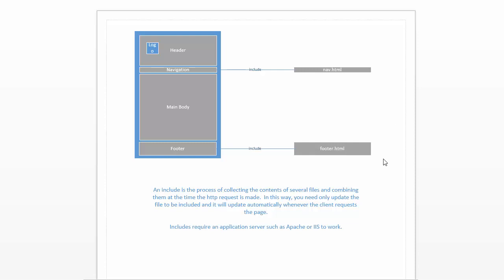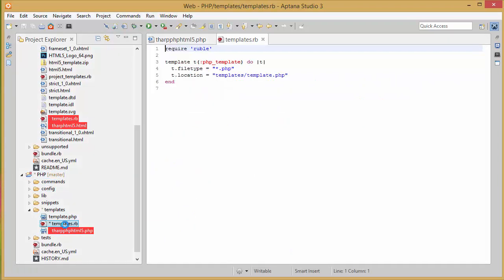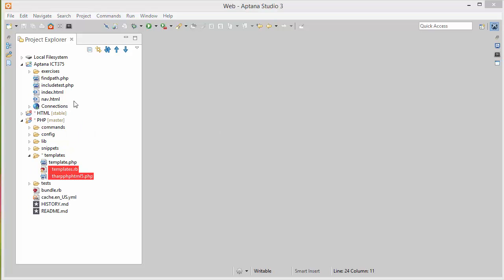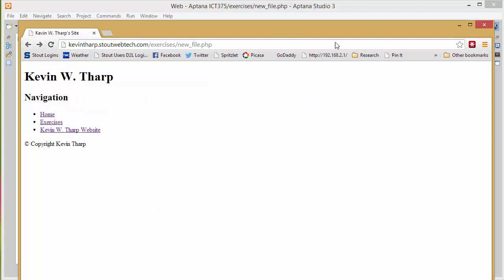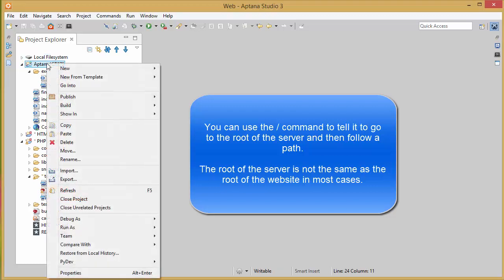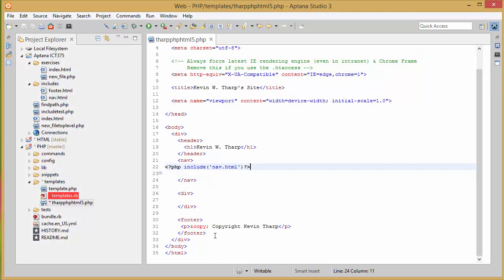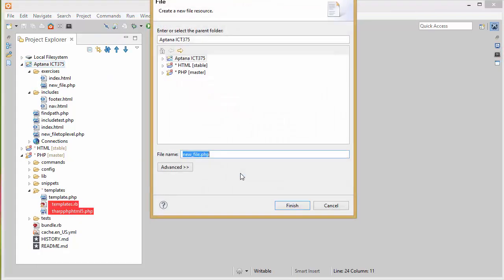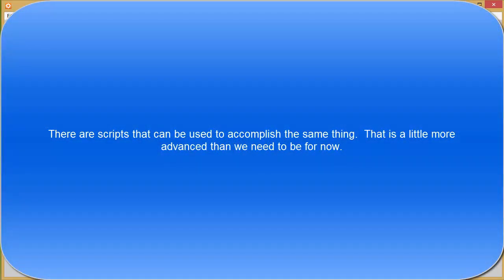Using paths and includes in templates so the includes work from any location in your website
This video explores the use of paths for includes to allow the novice to include files using a template so that they will work anywhere in the website.